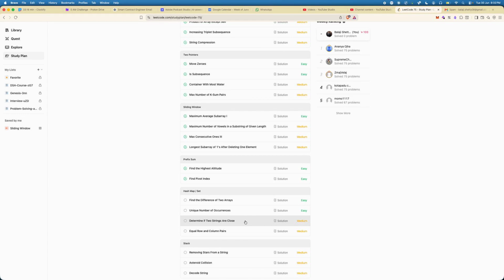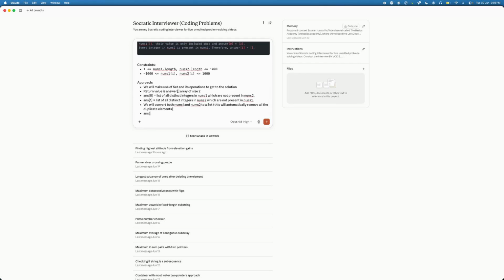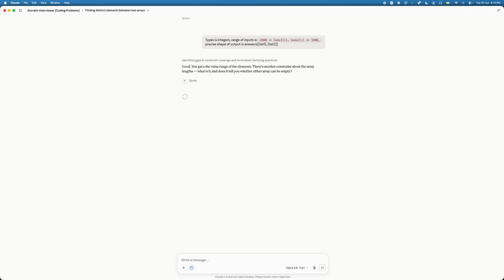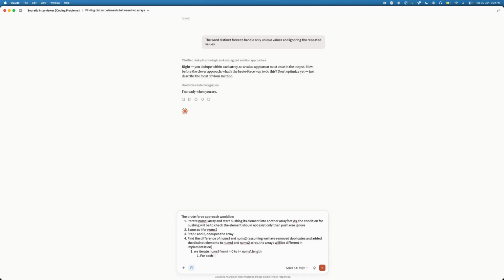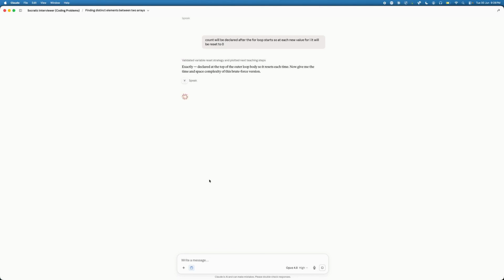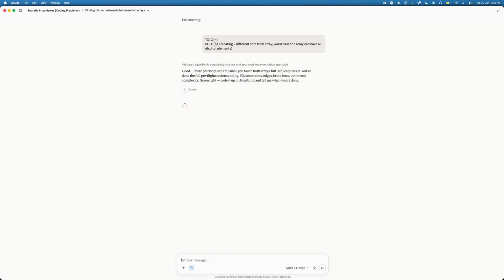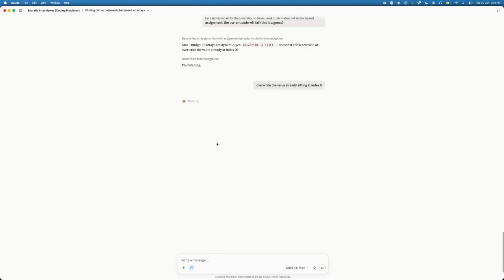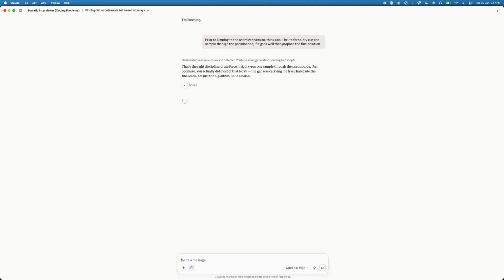My Code Passed By Accident — LeetCode 2215 (Set Difference)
My solution to LeetCode 2215 (Find the Difference of Two Arrays) got
Accepted in 7ms — and it was still hiding a bug that only survived by luck.

In this unedited, live problem-solving session, an AI Socratic interviewer
refuses to hand me answers and instead forces me to reason it out: reading the spec literally (a "list", not a "count"), enumerating edge cases before coding, designing a brute force, and then tracing a single concrete element to expose a mismatch bug. We land on the clean Set-difference solution — then the review catches `let answers = [2]`, an initialization that means "the array [2]", not "an array of size 2". It passes only because both indices get overwritten.

Real thinking, real mistakes, real debugging. No cuts.

Language: JavaScript
Pattern: Set membership / set difference

Final score this session: 8.5/10

⏱ Chapters:
0:00   Intro & Sets/Maps Crash Course
3:30   Reading the Problem & Planning the Approach
8:26   Understanding the Output: Lists, Not Counts
12:12  Inputs, Constraints & Edge Cases
15:59  Designing the Brute Force
21:20  Tracing & Fixing the Mismatch Bug
27:26  Why a Set Wins: The Optimized Plan
33:13  Live Coding the Set Solution
36:42  Review: The Misleading [2] Initialization
40:13  Reflection: Pattern Recognition & Lessons